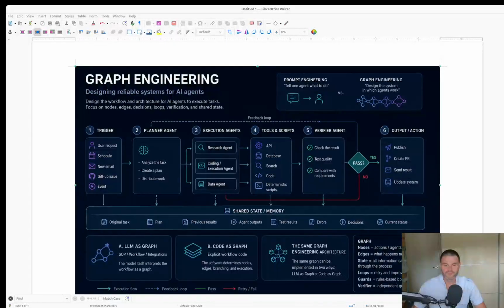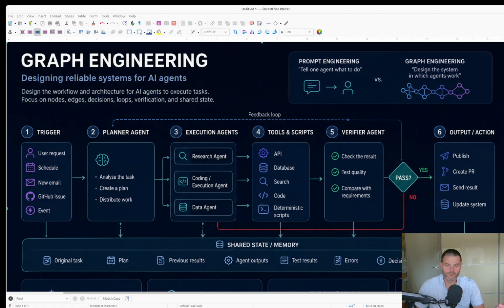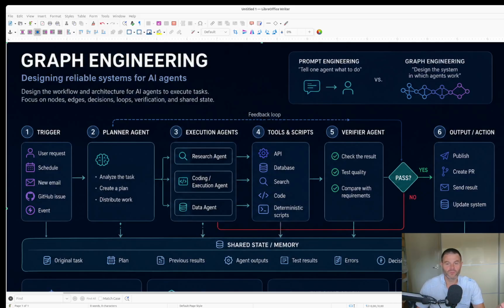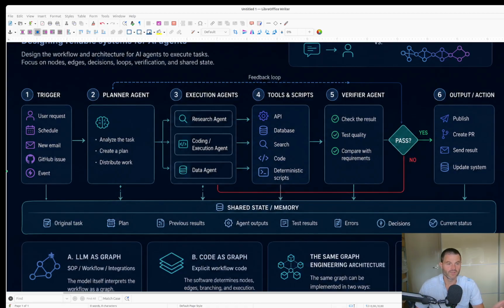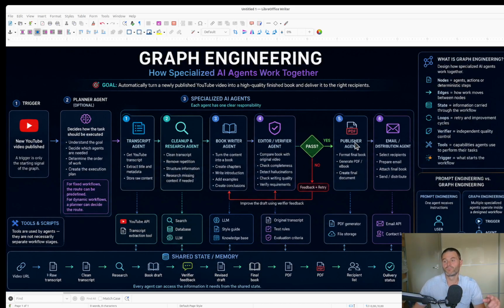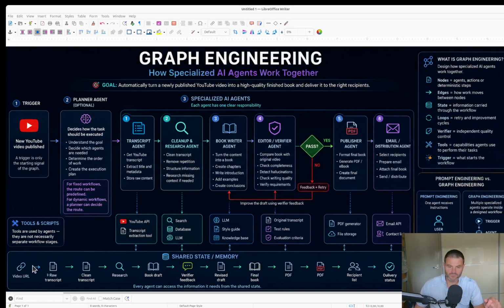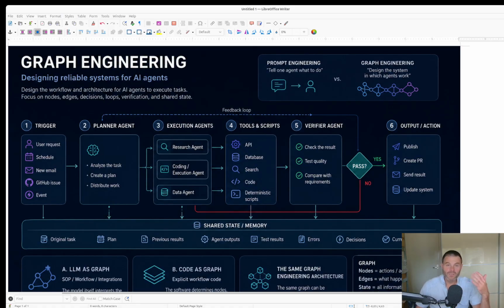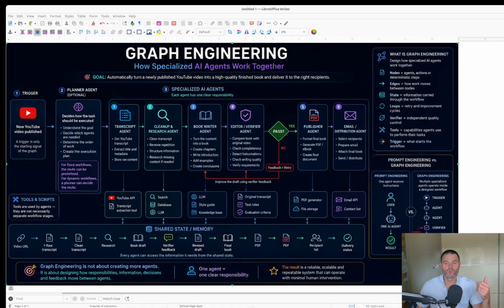Graph Engineering: The AI Skill That Comes After Prompt Engineering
Most people are still using AI agents one prompt at a time.

They give an agent a task, wait for the result, check the output, and then prompt it again.

Graph Engineering changes that.

Instead of thinking about a single prompt, you design the complete system in which AI agents work together: who does what, how information moves, what happens when something fails, how results are verified, and when the workflow should retry or continue.

In this video, I break down what Graph Engineering actually means, how it differs from Prompt Engineering, and how to design reliable multi-agent workflows without turning everything into unnecessary complexity.

I also walk through a complete real-world use case: automatically turning a newly published YouTube video into a verified book and distributing it to the right people.

In this video you'll learn:

✅ What Graph Engineering actually is
✅ The difference between Prompt Engineering and Graph Engineering
✅ How nodes, edges, state, triggers and loops work
✅ Why specialized agents can improve complex workflows
✅ What a Planner Agent does — and when you do not need one
✅ How agents use tools, APIs and deterministic scripts
✅ Why shared state matters in multi-agent systems
✅ How Verifier Agents and feedback loops improve reliability
✅ How to design a complete YouTube → Book → Distribution workflow
✅ The difference between LLM-as-Graph and Code-as-Graph
✅ When a node should be an AI agent — and when it should just be code

The biggest misconception is that Graph Engineering means creating as many AI agents as possible.

It does not.

Graph Engineering is about designing how responsibilities, information, decisions and feedback move through a system.

Sometimes that means one agent.

Sometimes it means multiple specialized agents.

Sometimes the best node is not an AI agent at all, but a deterministic script, API call or human approval step.

The goal is not complexity.

The goal is reliability.

A useful way to think about it:

Prompt Engineering:
USER → AI AGENT → RESULT

Graph Engineering:
TRIGGER → SPECIALIZED AGENTS → VERIFICATION → DECISIONS → FEEDBACK LOOPS → OUTPUT

Once you understand that difference, you stop thinking in individual prompts and start thinking in AI systems.

🚀 Perfect for:
• Business Owners
• Technical Founders
• AI Engineers
• Software Developers
• AI Consultants
• AI Architects
• Automation Engineers
• Anyone building AI agents or multi-agent systems

CHAPTERS
0:00 Why Prompt Engineering is not enough
0 What is Graph Engineering?
0 Prompt Engineering vs Graph Engineering
0 Nodes, edges, state and loops
0 What triggers a graph?
0 Specialized AI agents
0 Planner Agents explained
0 Tools and scripts inside a graph
0 Verification and feedback loops
0 Complete use case: YouTube video to book
0 Shared state and memory
0 LLM-as-Graph vs Code-as-Graph
0 How to design your own graph
0 Final takeaway

Upcoming videos:
• How to build reliable AI agent workflows
• When to use one agent vs multiple agents
• How verifier agents make AI systems more reliable
• LLM-as-Graph vs Code-as-Graph in practice
• What happens when an entire company runs AI agent loops